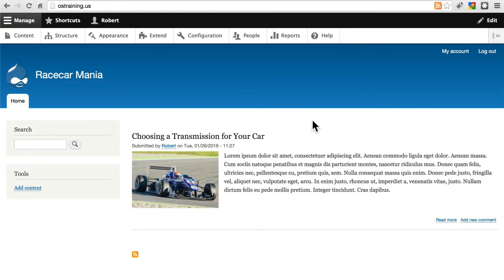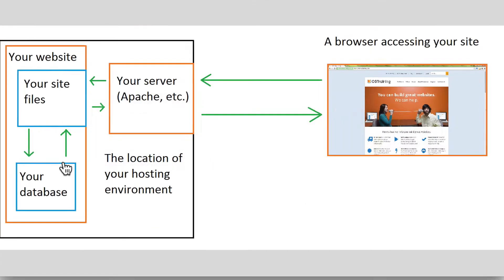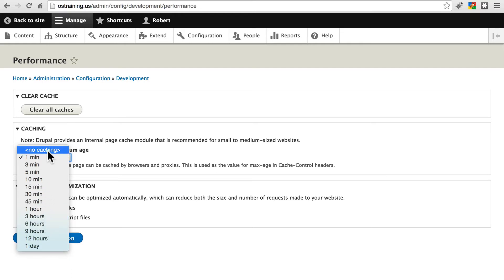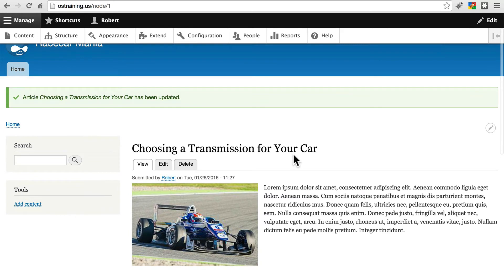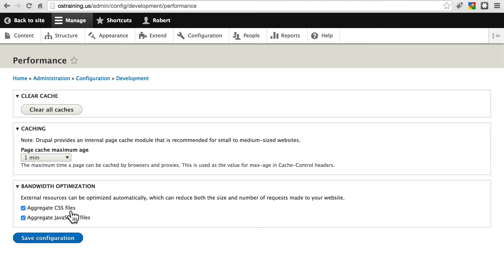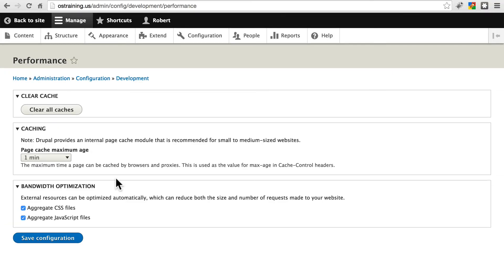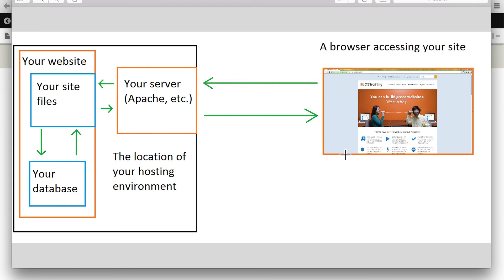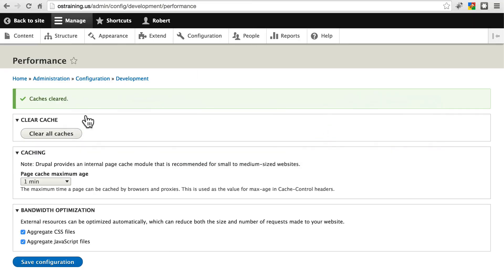Drupal 8 Performance, Lesson 4: Performance Settings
We'll take a look now at Drupal 8's performance settings that you'll find under Configuration, then Development. You'll see caching and aggregation as important options.